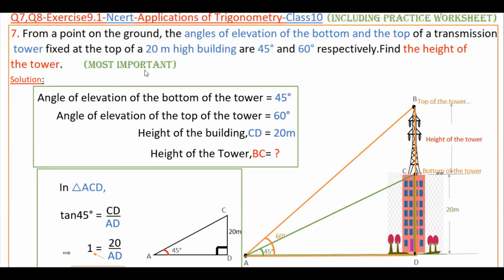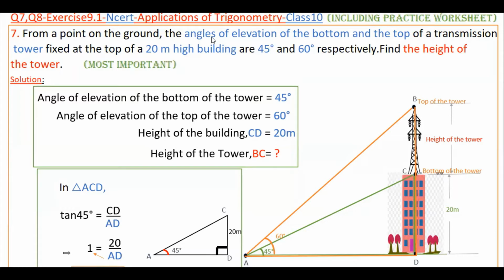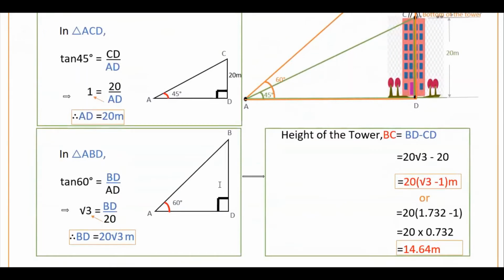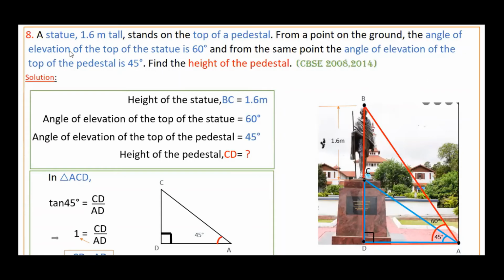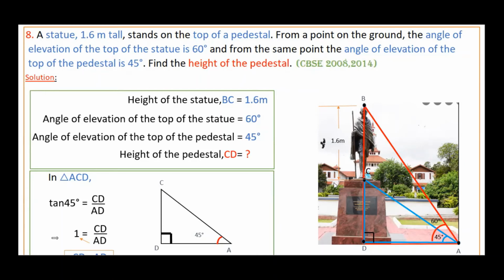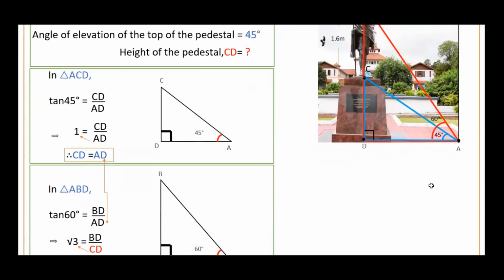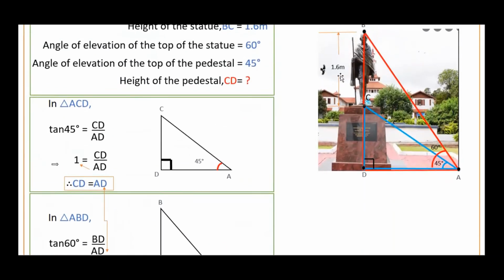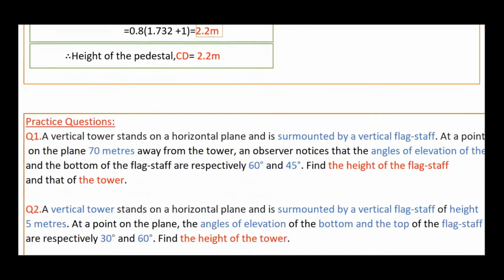Q7,Q8-Ex9.1-A statue 1.6m tall stands on the top of a pedestal. From a point on the ground the angle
In this video we will learn the solutions of the given below problems
Exercise9.1-Ncert-Applications of Trigonometry-Class10

7. From a point on the ground, the angles of elevation of the bottom and the top of a transmission tower fixed at the top of a 20 m high building are 45° and 60° respectively.Find the height of the tower.

8. A statue, 1.6 m tall, stands on the top of a pedestal. From a point on the ground, the angle of elevation of the top of the statue is 60° and from the same point the angle of elevation of the top of the pedestal is 45°. Find the height of the pedestal.